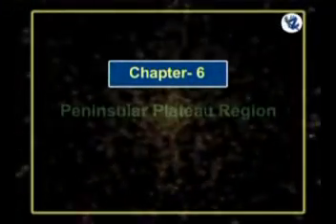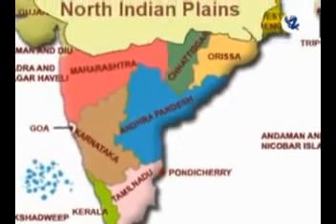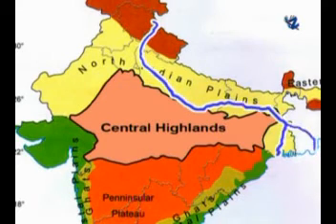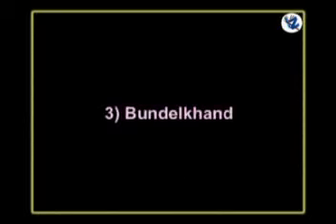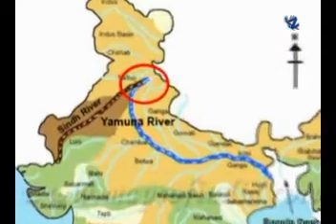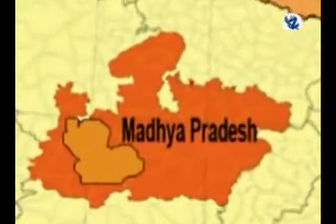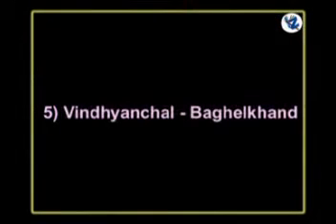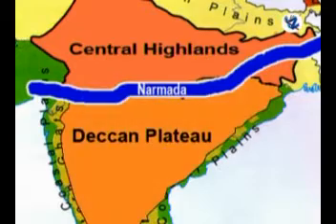success our goal Geography 10th Chap 06 Peninsular Paltue Regions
success our goal Geography 10th